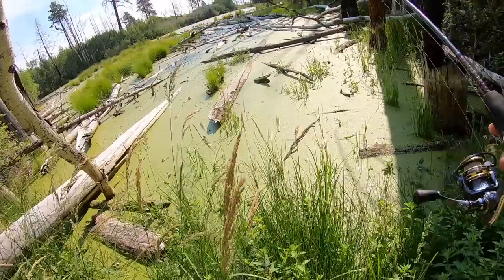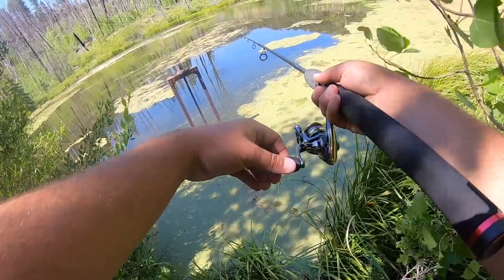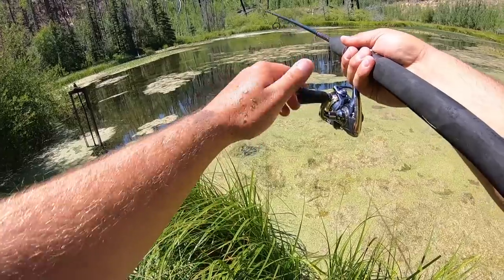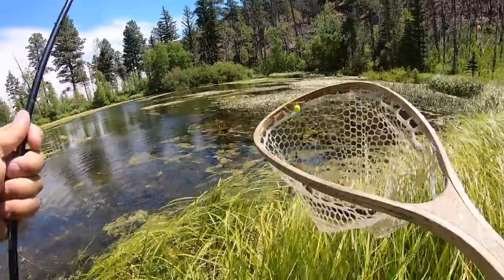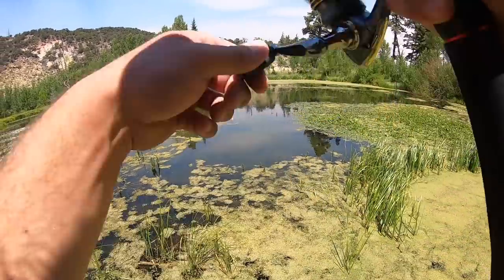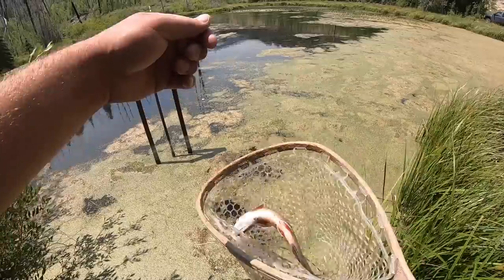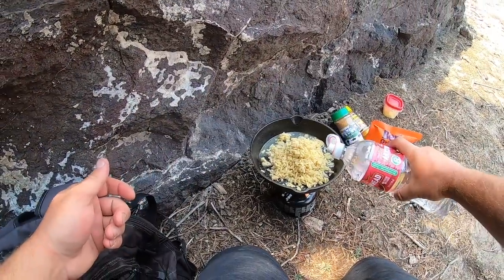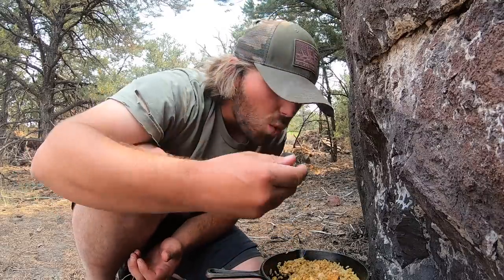Pond Fishing for WILD Brook TROUT!! (Catch, Clean, Cook)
Nothing better than wild Brook trout at a mountain pond!